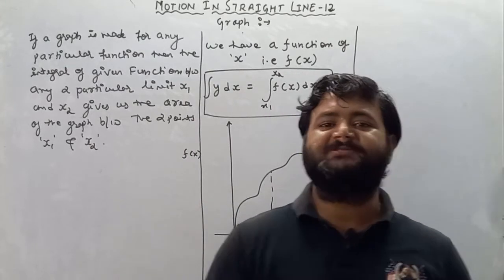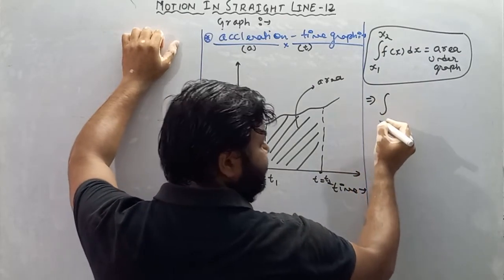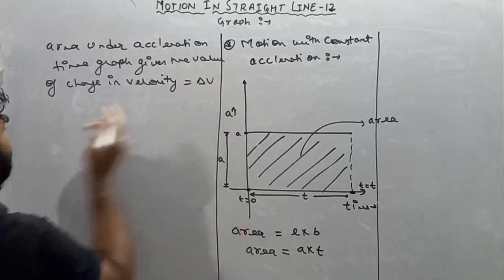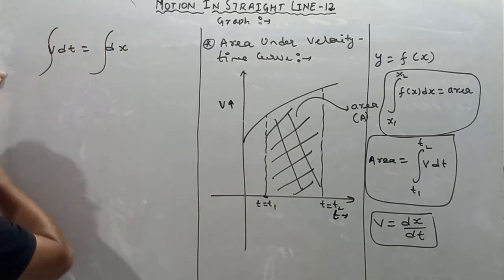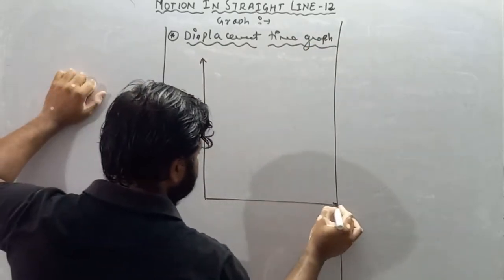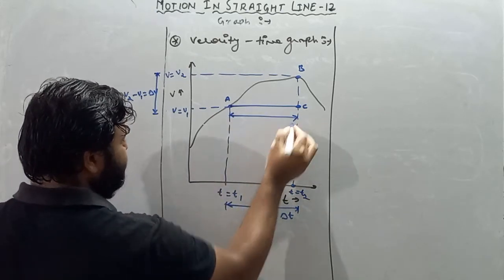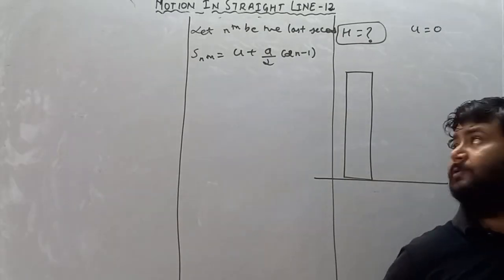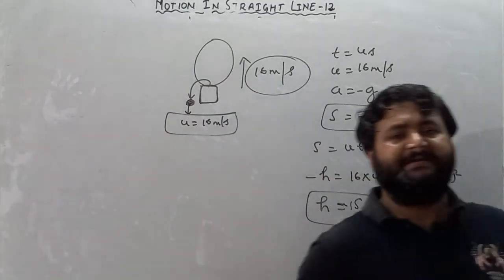MOTION IN STRAIGH LINE-12